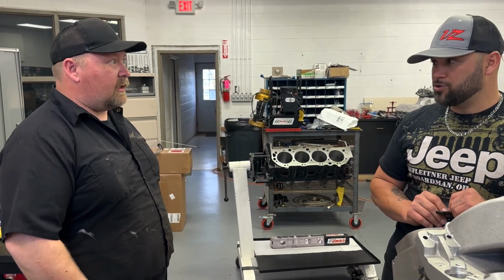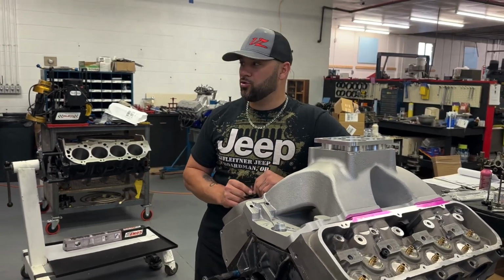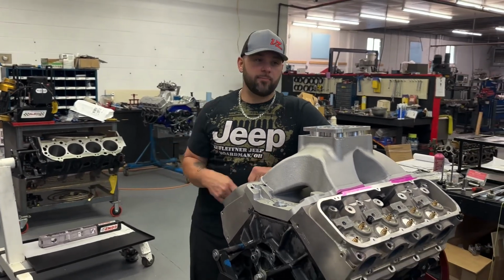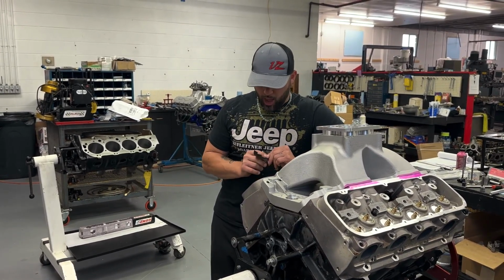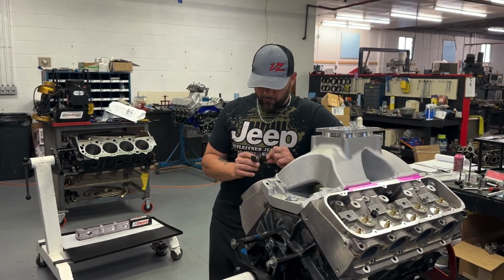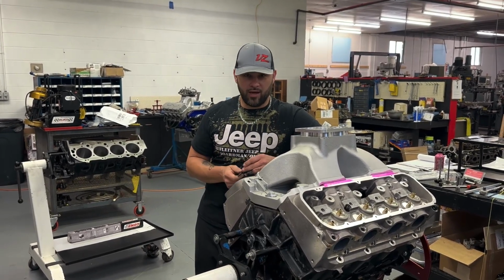West Virginia Transmission Woes | Monster Truck | Lewisburg, WV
Our show in West Virginia didn’t go so great… Skills went okay, not much out there to hit. Racing, I was the fastest qualifier but was losing first and reverse so I sat out to freestyle. And then lost the tranny completely a few hits into it. We pulled the transmission and flat bedded Bad Habit to VZ Engines in Union, WV and Steve pulled the oil pan and heads to make sure everything looked good. Our coated Clevite bearings looked spectacular and with the help of Redline Oil everything looked mint. 8 hours on the motor and it’s still 100%. On to Lexington next weekend at Rupp Arena for Toughest Monster Trucks final show of their 2023 first quarter tour.